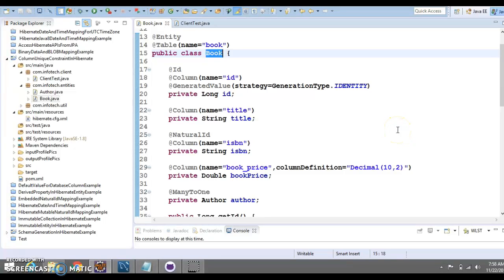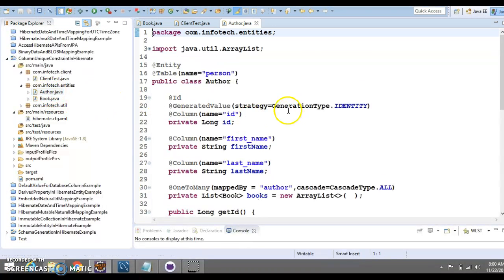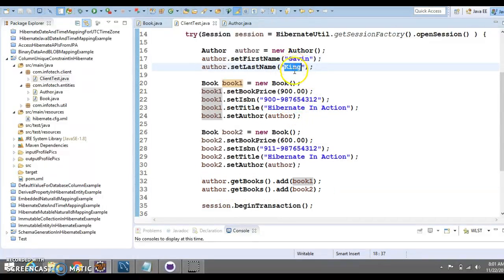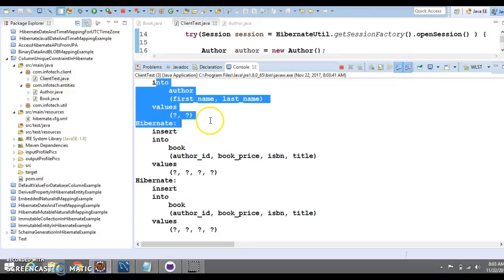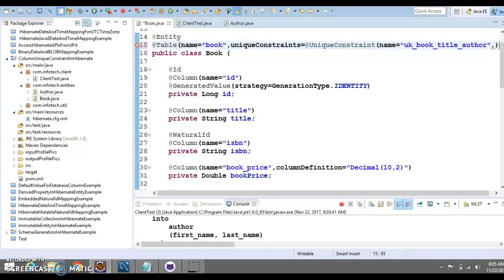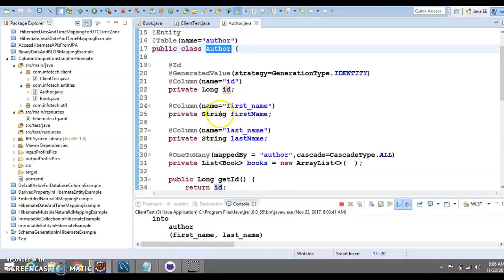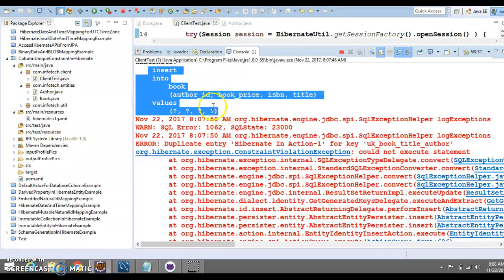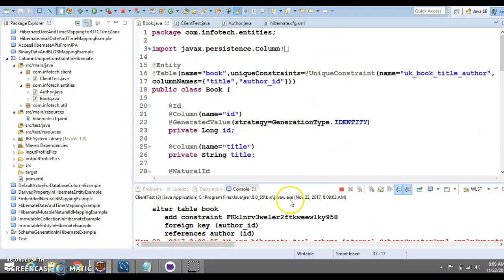Column unique constraint in Hibernate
In this video you will learn how to define Column unique constraint in Hibernate using a demo project.